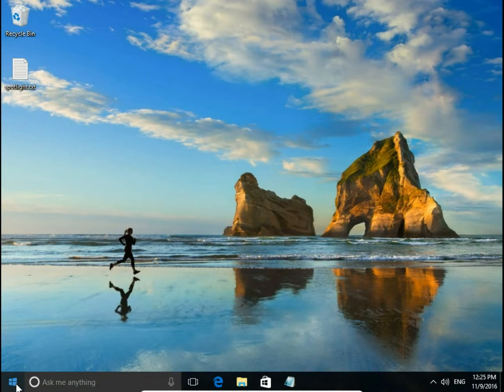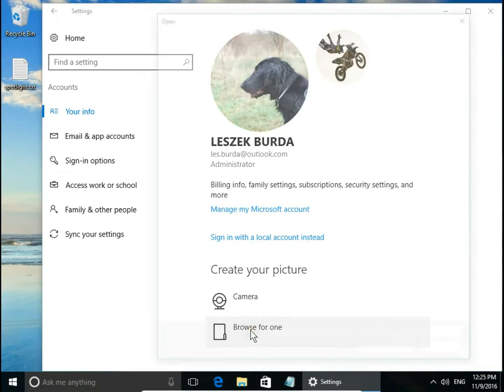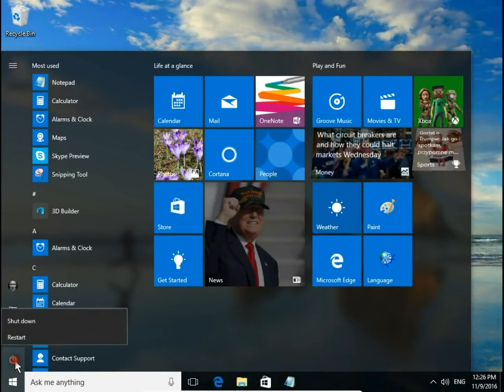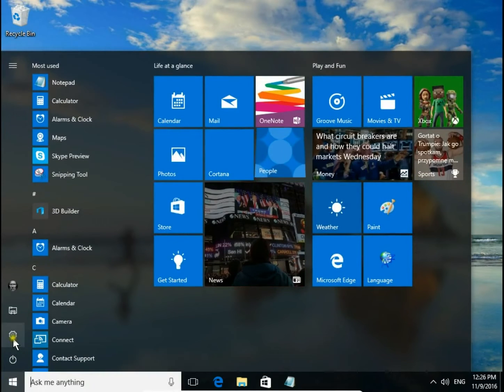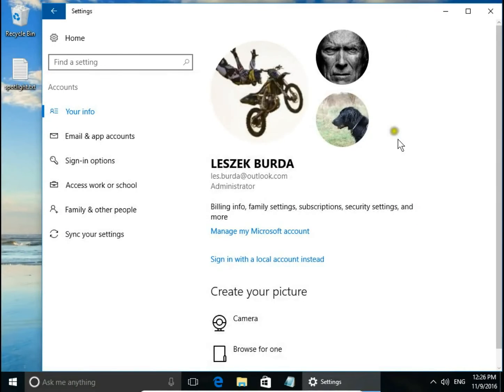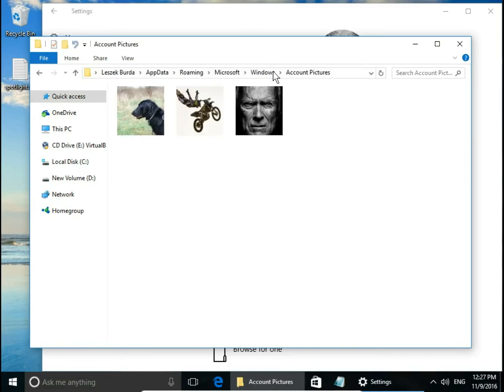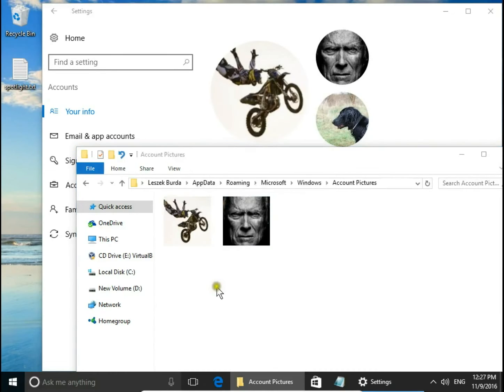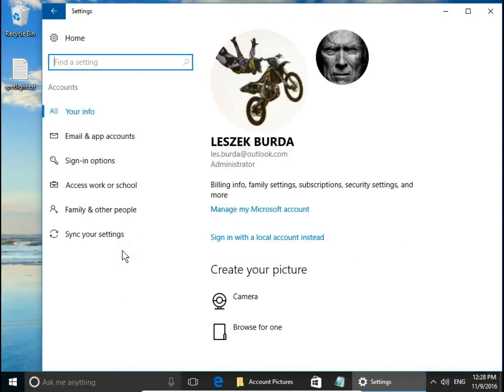How to add, change and remove user profile picture Windows 10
How to change your account picture Windows 10
Change Account Picture in Windows 10 User Accounts Tutorials
How to Change or Remove User Account Picture in Windows 10
To add avatar, user profile picture open settings and accounts.  Here in Your info you can add a new picture by clicking browse for now or create your picture using your pc camera.
To change user profile picture click on the one of the picture, you want to have as your profile picture.
To remove old profile picture, open File Explorer, go to:
%appdata%\Microsoft\Windows\AccountPictures
Here are stored all user profile picture. Select and delete these one you want to remove.